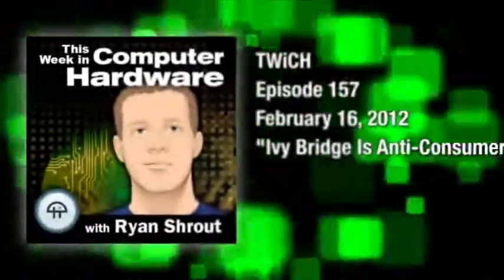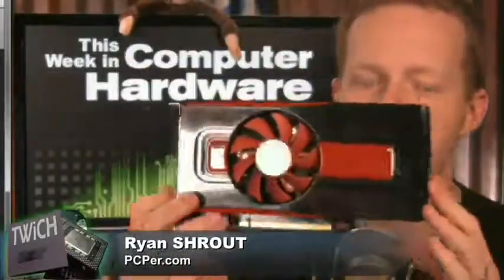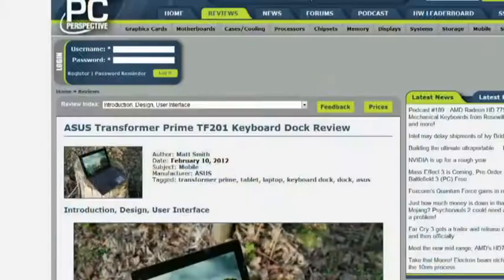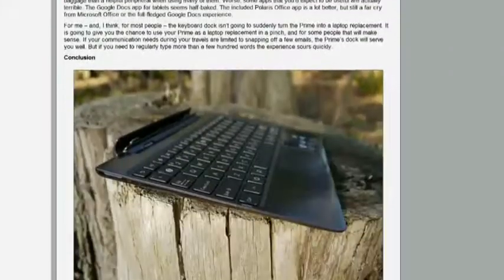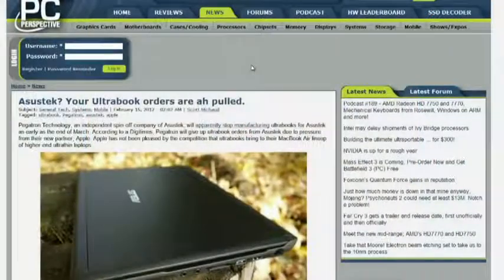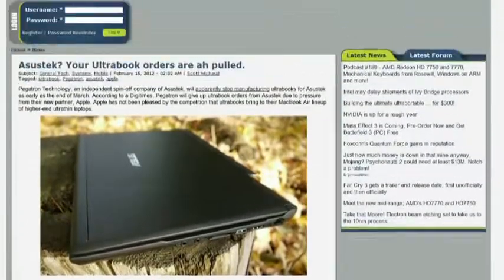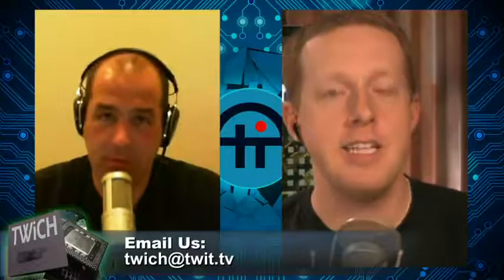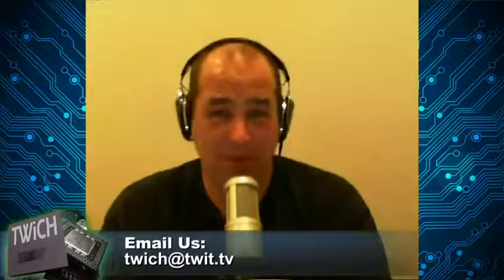This Week in Computer Hardware 157: Ivy Bridge is Anti-Consumer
Hosts: Patrick Norton and Ryan Shrout

Best new AMD graphics GPU, Ivy Bridge news, home theater PC motherboard, best SSD and more

Running time: 1:10:56